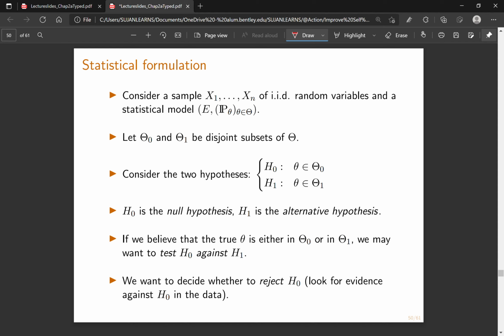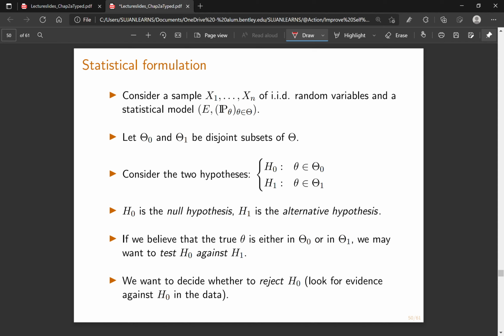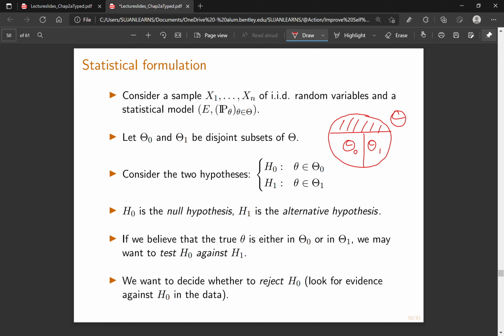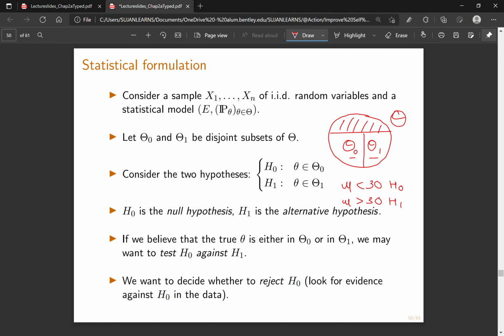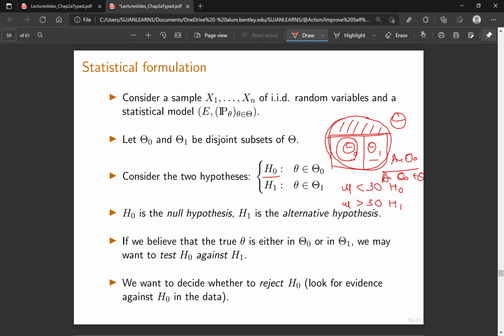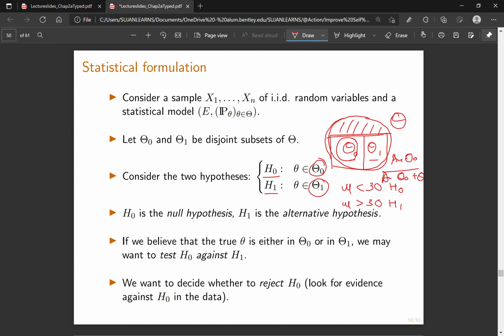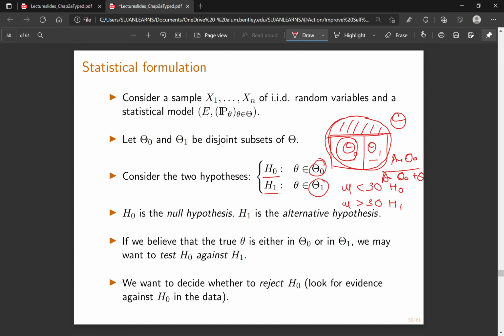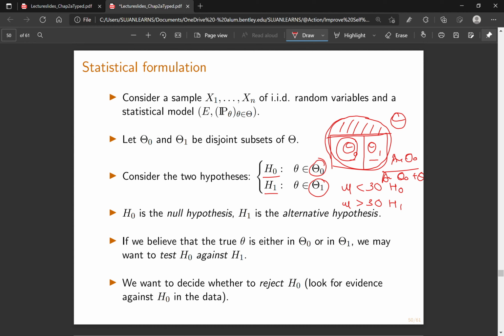MITFS C01 P03 2021 08 19 09 31 44